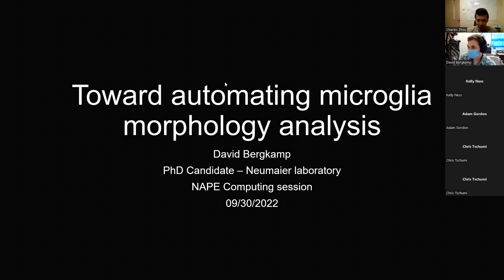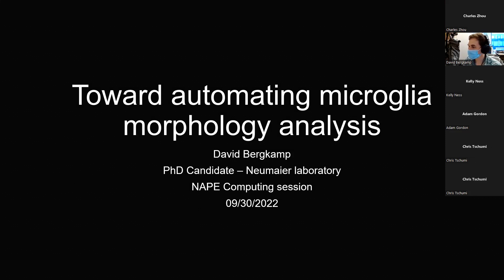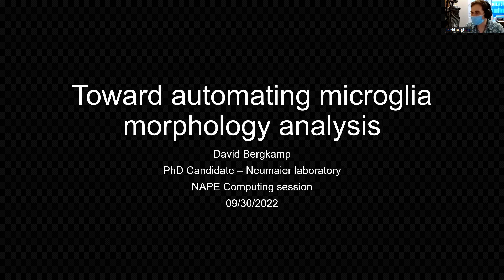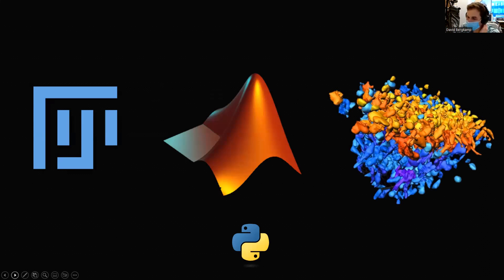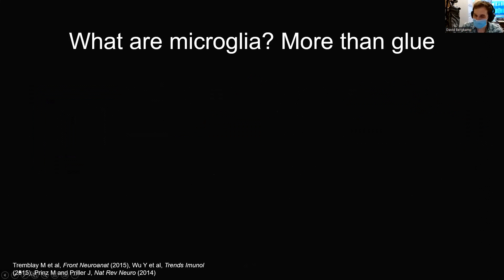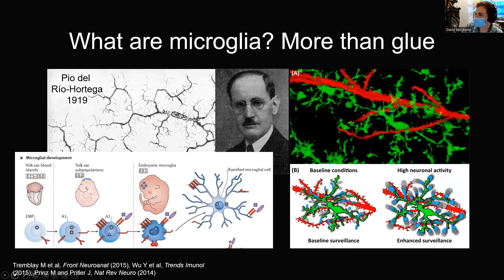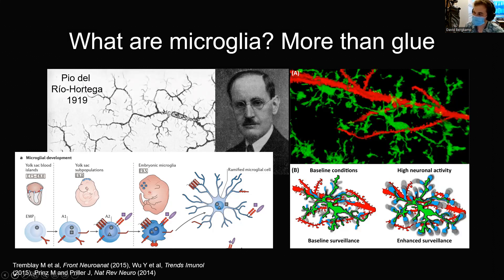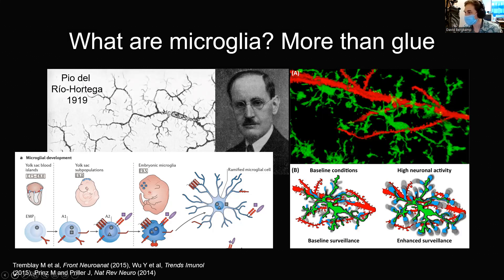David Bergkamp - Towards automating microglia morphology analysis